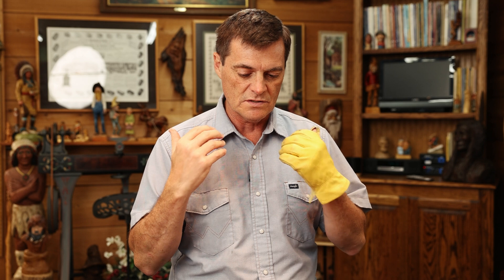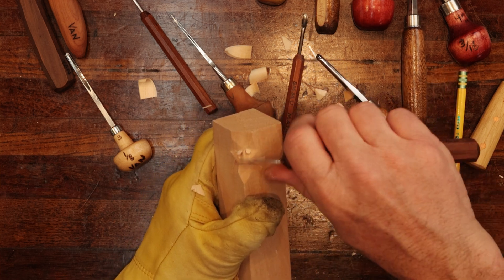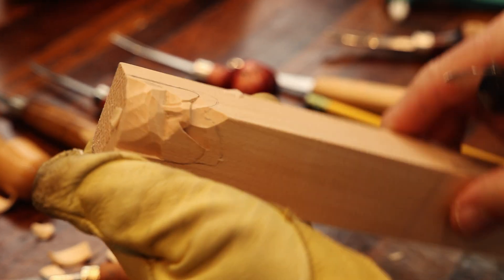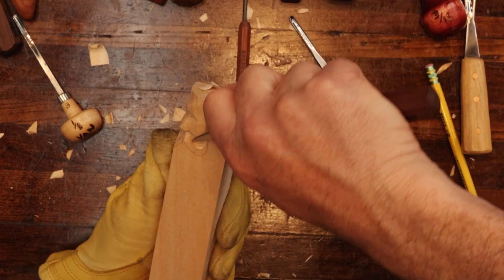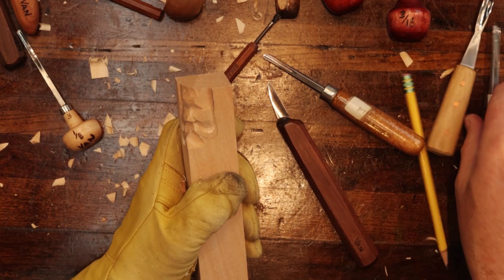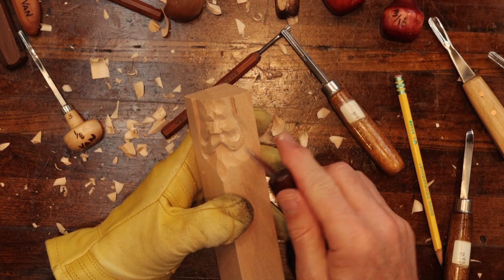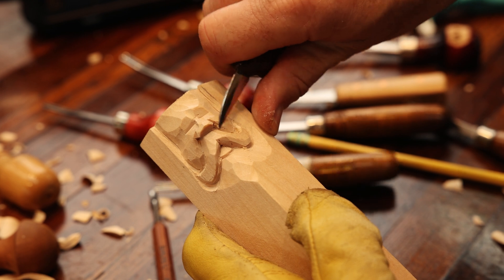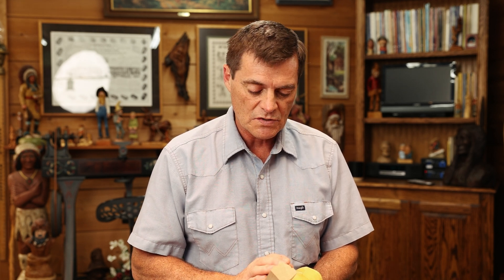How To Carve Defined Cheeks || Woodcarving Cheeks Basics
Carving cheeks can help make your project come more to life and change the look whether you are going for happy, sad, upset, they all have a different look. In this tutorial I go over the basics of woodcarving cheeks.

HAPPY CARVING!